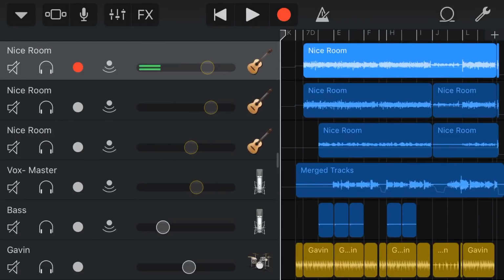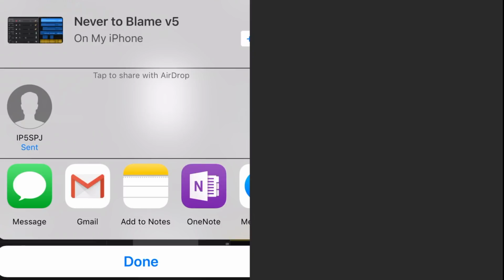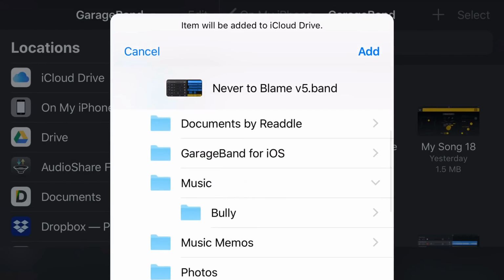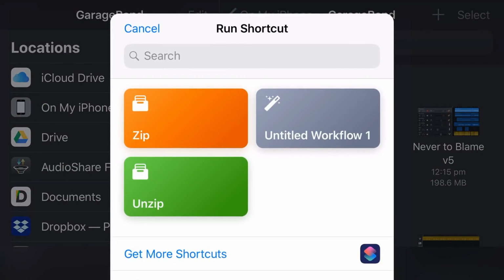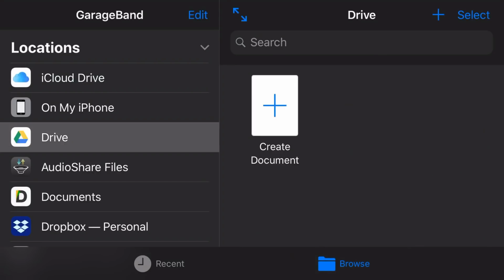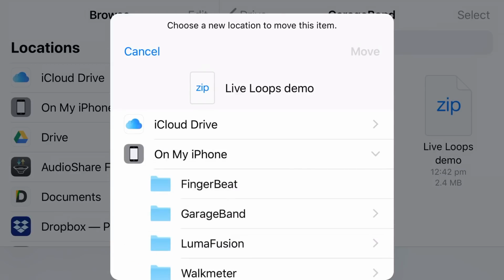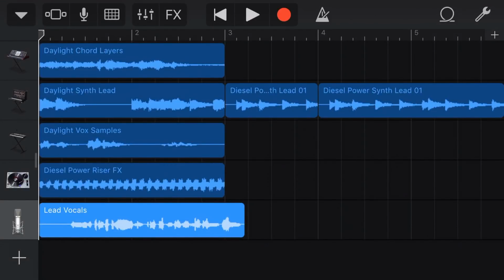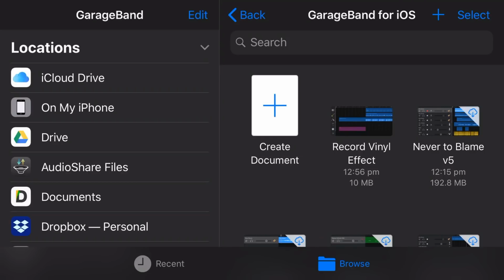How to SHARE/EXPORT your GarageBand iOS projects (iPhone/iPad)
How to share, export or backup your GarageBand iPad and GarageBand iPhone projects.

⏰ Covered in this video:
1. Access the share option
2. Selecting to share/export a song file
3. Sharing a project to another device using AirDrop
4. Sharing a project to iCloud Drive using Files
5. How to zip and unzip a GarageBand .band file
6. Sharing a project to Dropbox or Google Drive